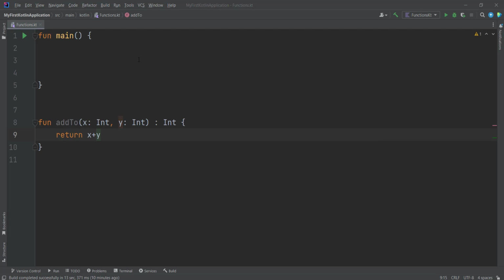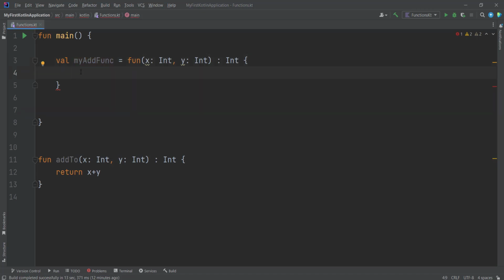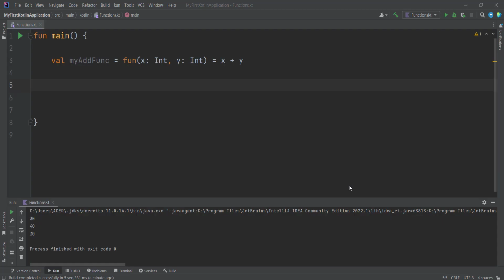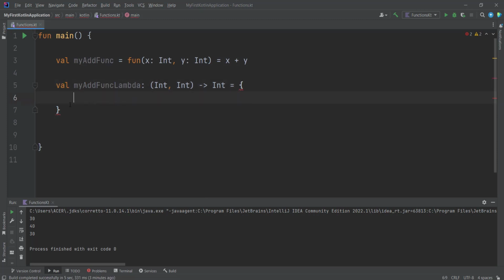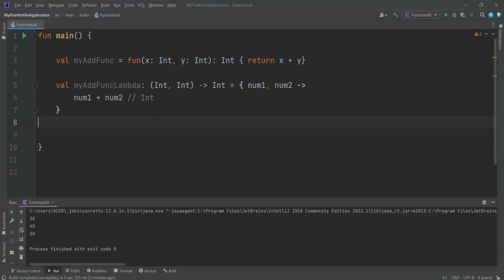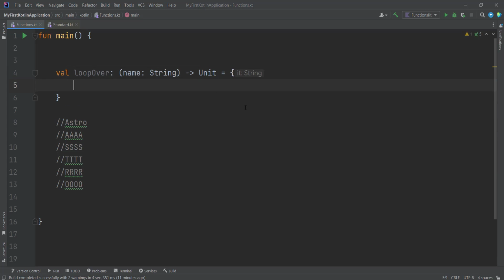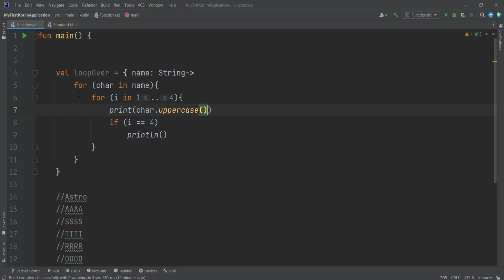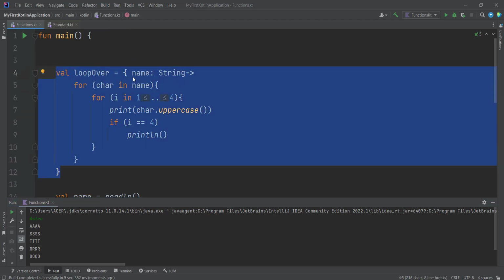Kotlin For Beginners Tutorial (Functions Part 3: Anonymous Functions, Lambda Functions/Expressions)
Today we learn alternative ways to write a function with Kotlin. Especially, with the so-called lambda and anonymous functions. We also look at the structure of building and using them just like a normal function.

Timestamps:
0:00 Intro
0:47 Anonymous functions
3:47 Lambda Functions / Expressions
7:40 More exercise with lambda